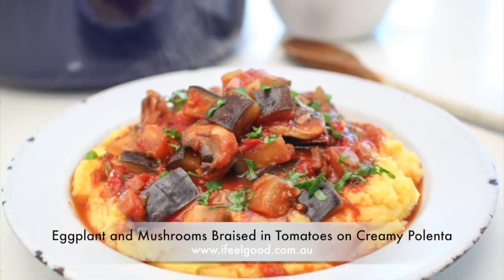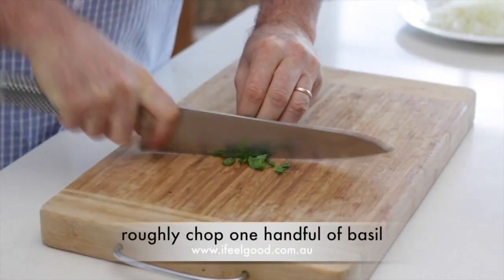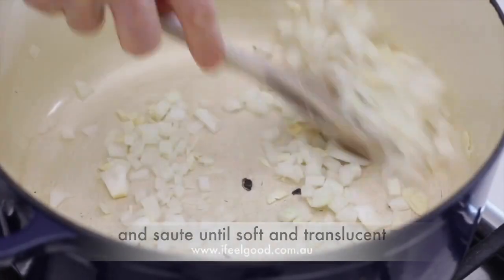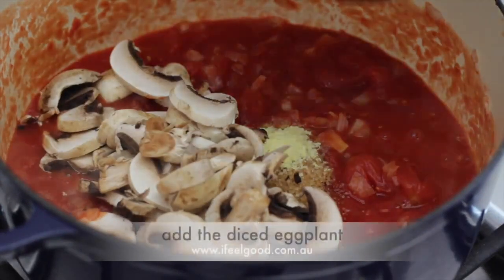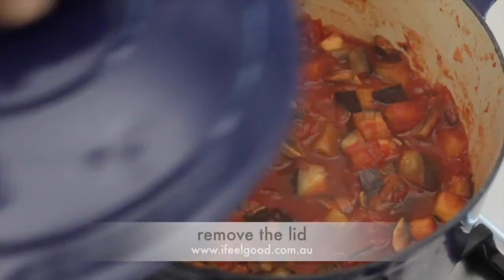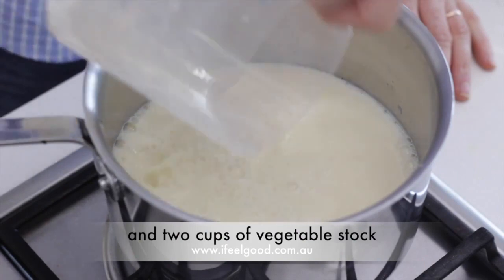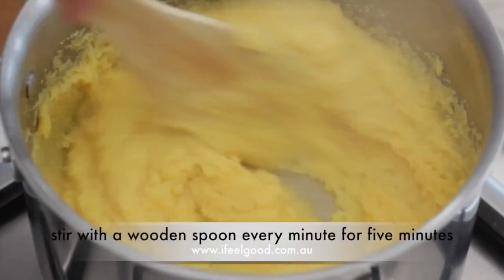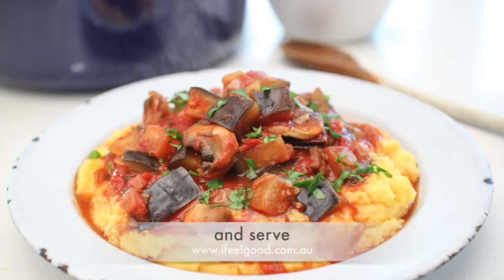Eggplant Mushrooms Braised in Tomatoes on Creamy Polenta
Give your suppers a touch of Italy with this special Vegan Polenta dish. Trust us when we say it's super yum! Try it now yeah! ;)

7 years ago at the age of 39, Adam Guthrie was overweight, unfulfilled and had a heart attack. That moment changed everything. It inspired him to get busy living and start taking care of himself. So he went on a journey to transform his life - to feel better, do better and help others do the same.